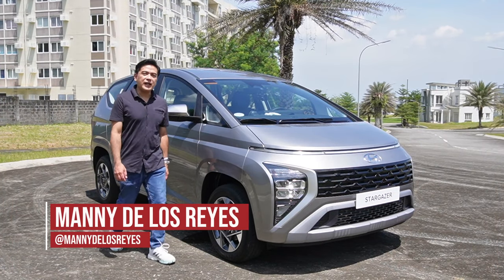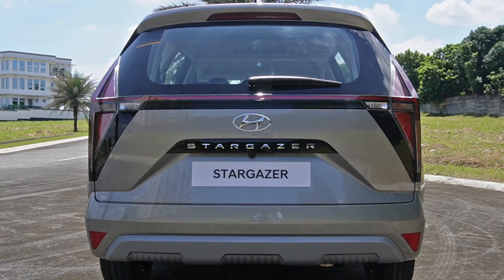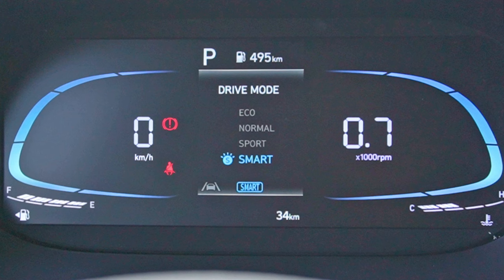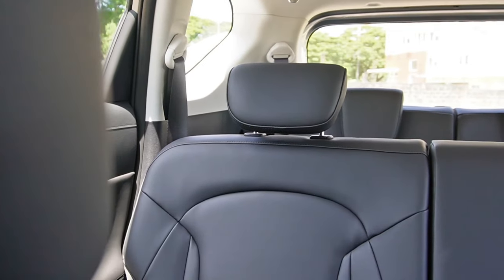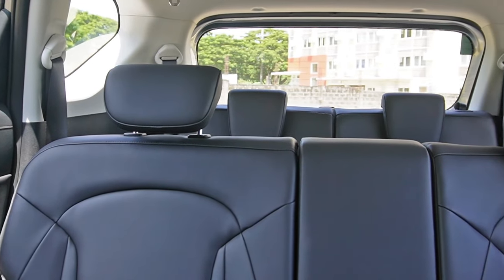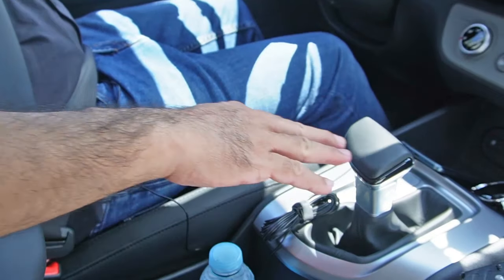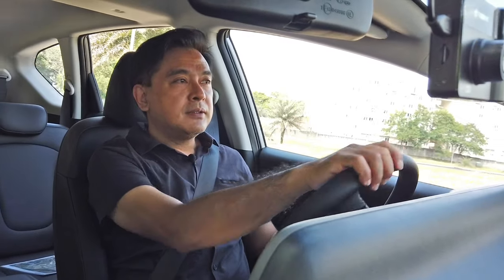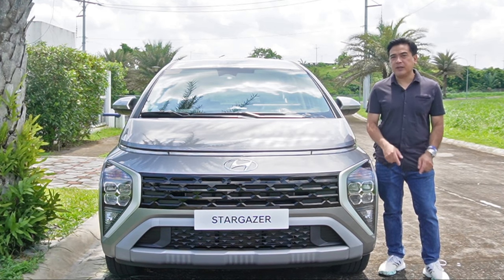Hyundai Stargazer: First Impressions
Hyundai crashes the MPV party with the new Stargazer!

Cars. Tech. Lifestyle. Opinions.